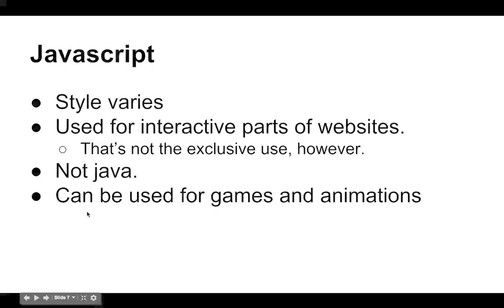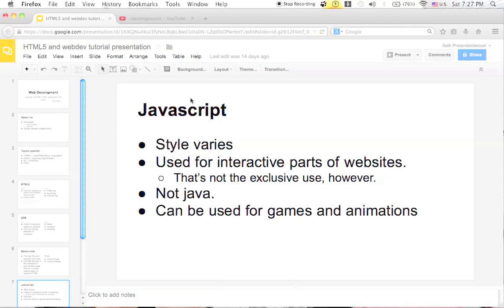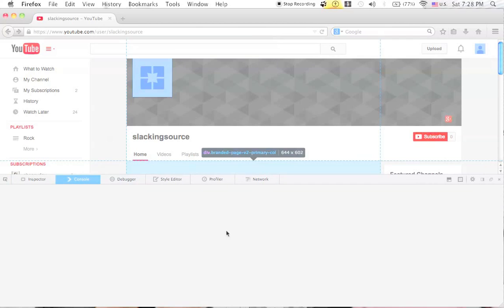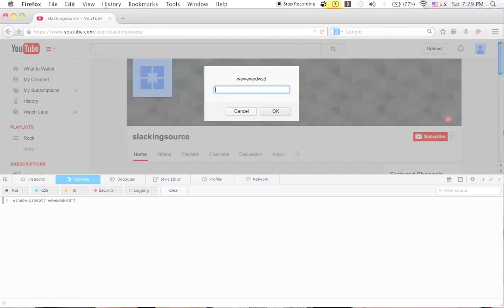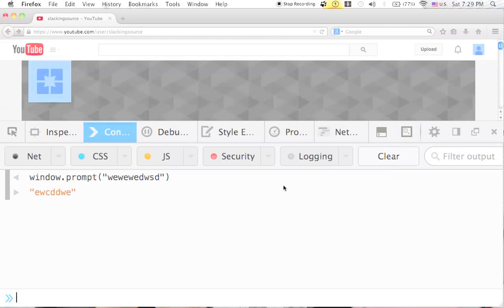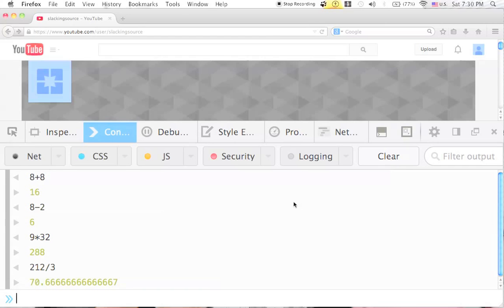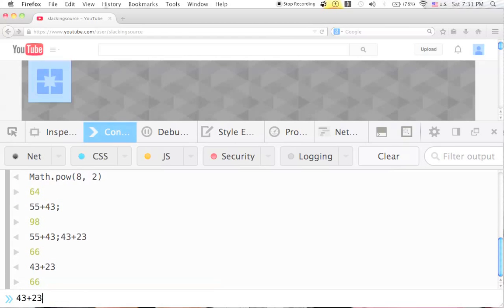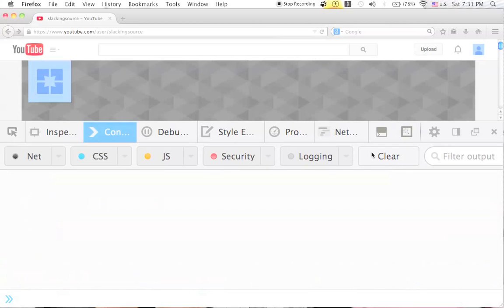Javascript Tutorial 01 - Introduction and Basic Math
First video on Javascript, hope this helps some people. Excuse the sound, it was recorded on an internal microphone so you can hear the keyboard.